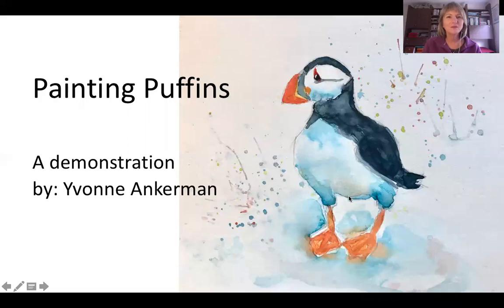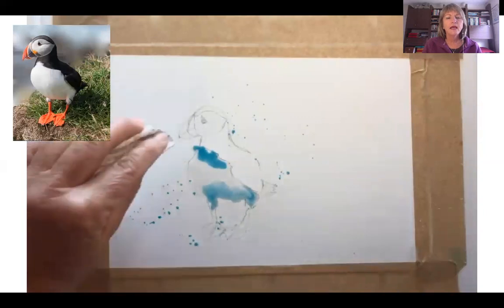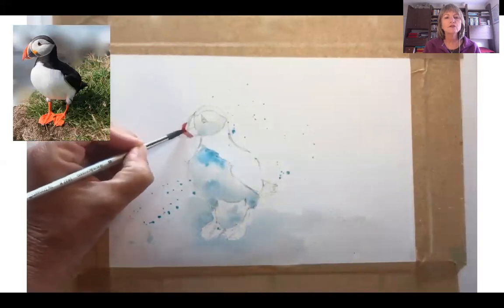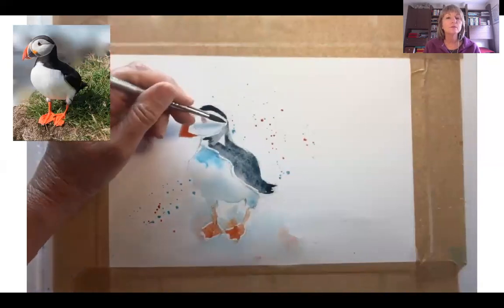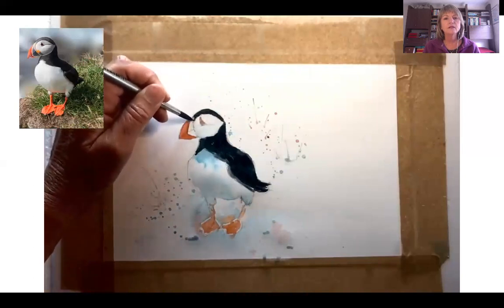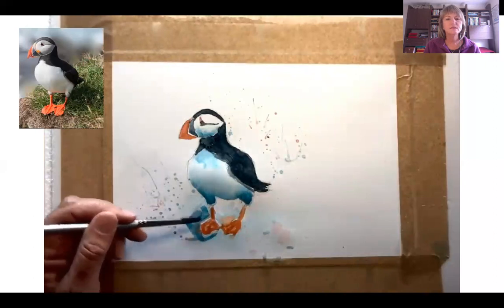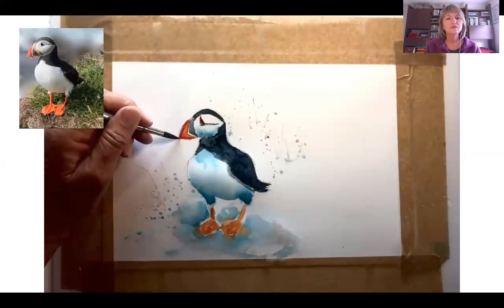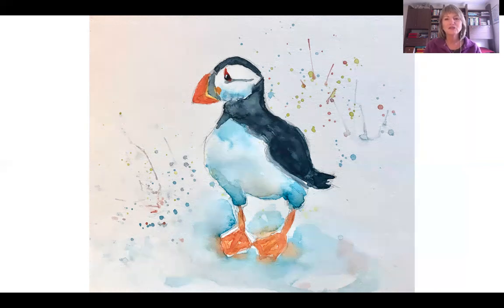Painting Puffins with Yvonne Ankerman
In this short video, Yvonne demonstrates how do a watercolour painting of a puffin. She has painted many of these cute little birds whilst cruising the British Isles, Scotland, Norway and the Arctic and hopes that you too will try your hand at painting one in preparation for or during an upcoming cruise.

Noble Caledonia invites you to view ‘Travel Post’, a site dedicated to inspire, entertain and inform you about our small ship cruises, expedition cruises and escorted tours.